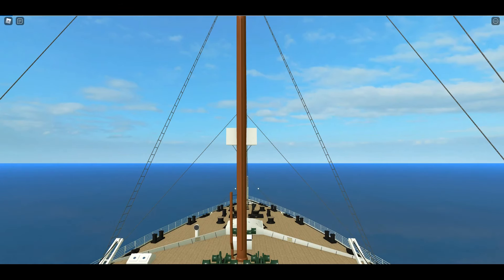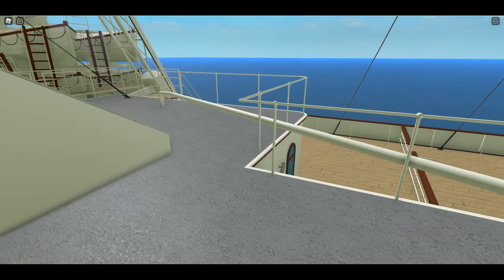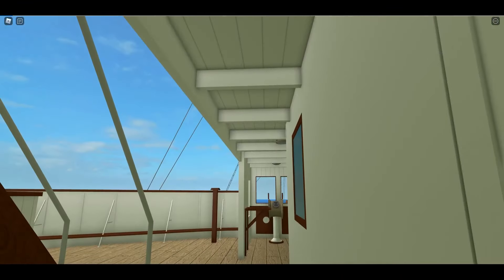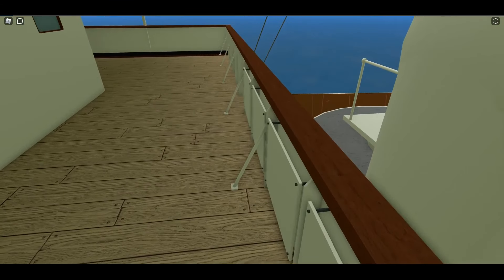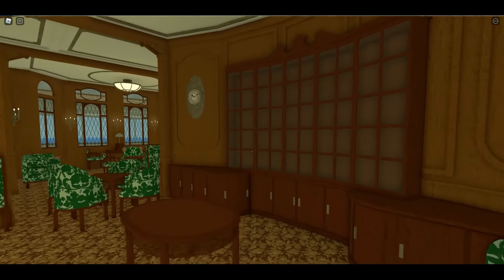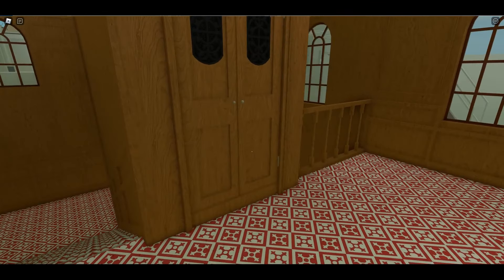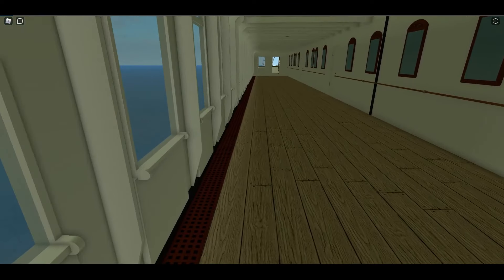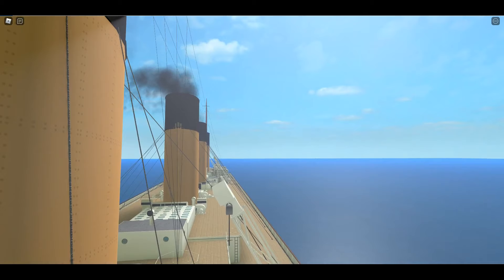roblox rms britannic sailing simulation